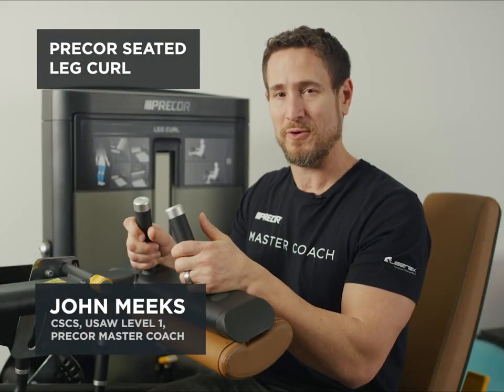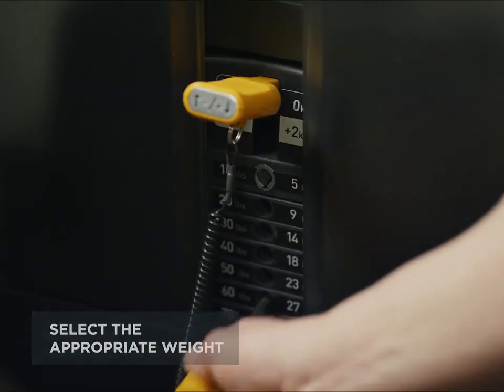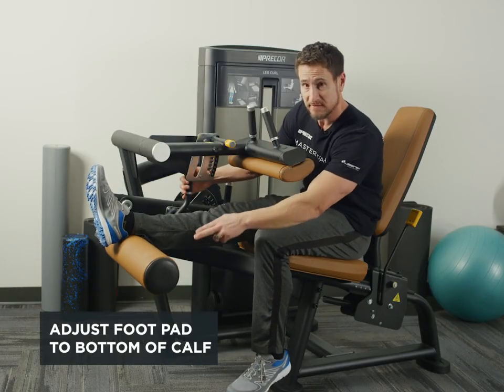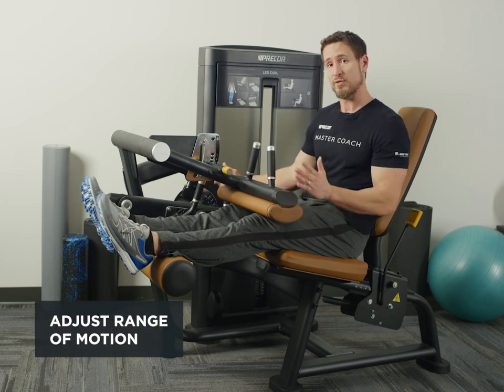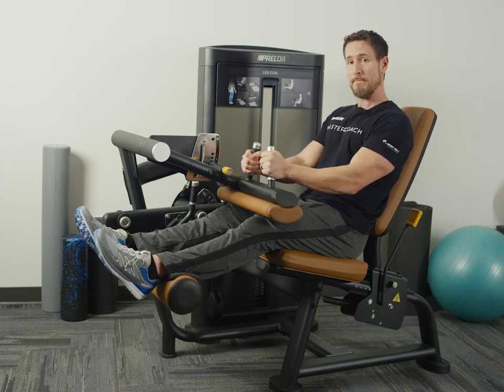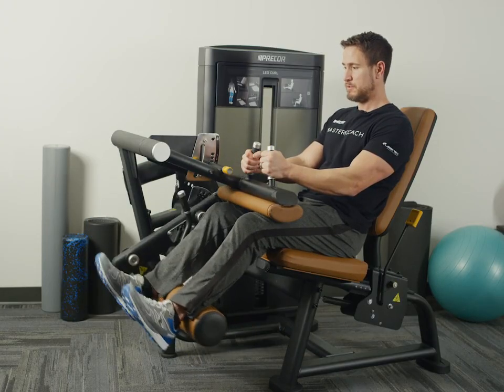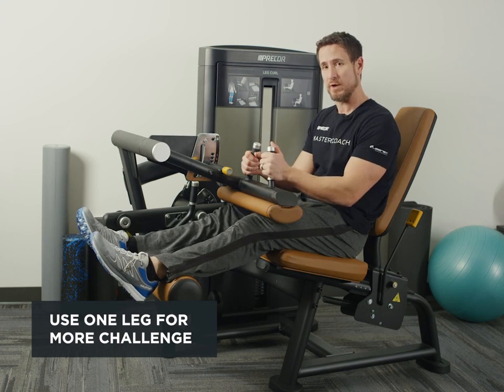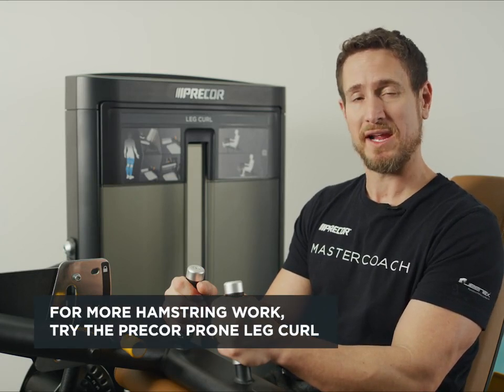Seated Leg Curl